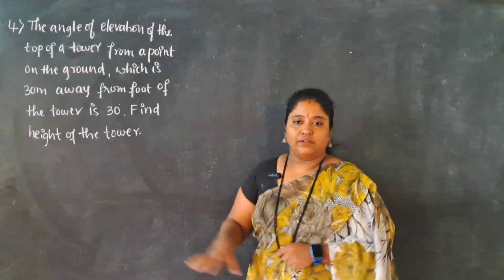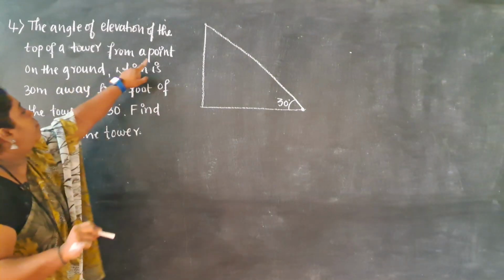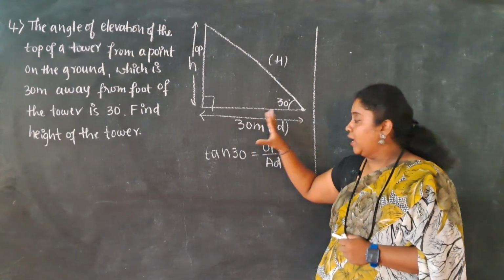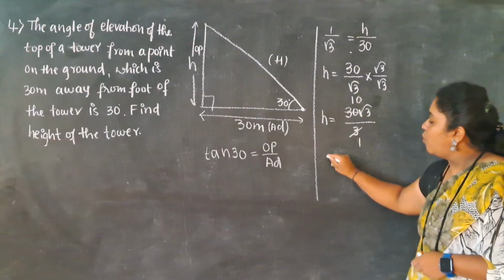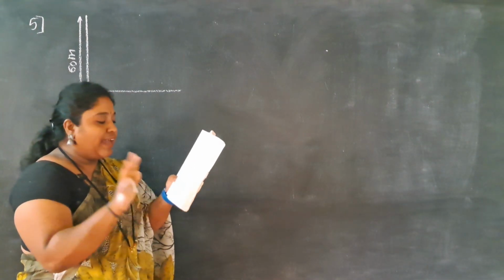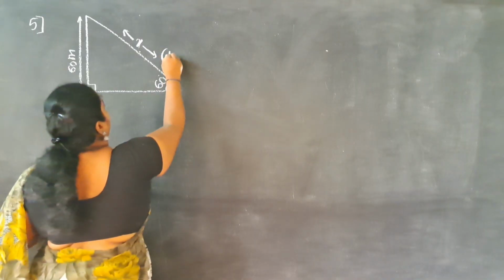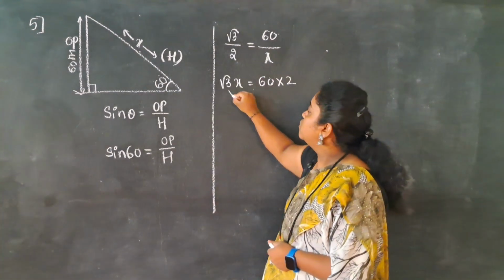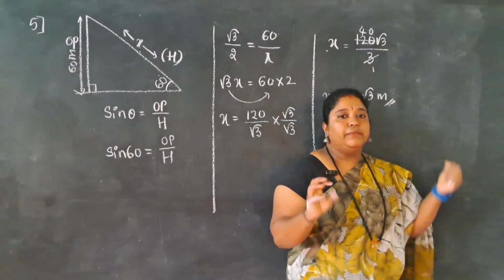CLASS 10 CBSE AND NCERT STATE “APPLICATIONS OF TRIGONOMETRY " Exercises 9.1, Q.no:4 & 5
CLASS 10 CBSE AND NCERT STATE “APPLICATIONS OF TRIGONOMETRY” Exercise 9.1, Q.no:4 & 5